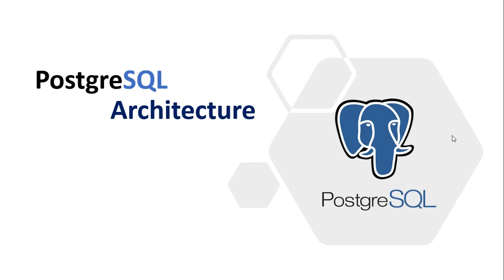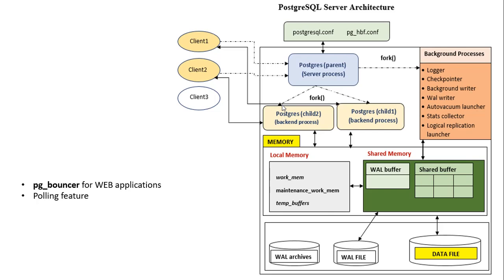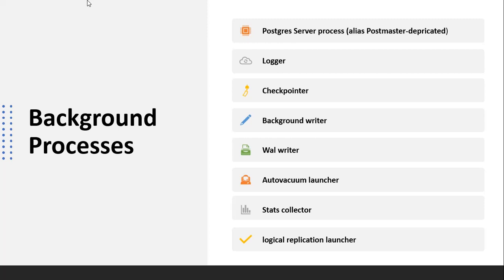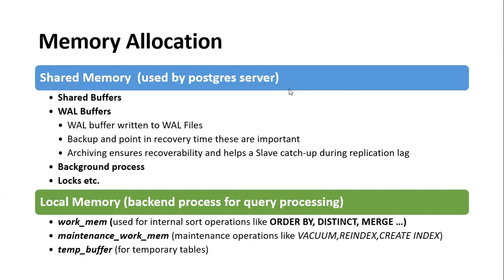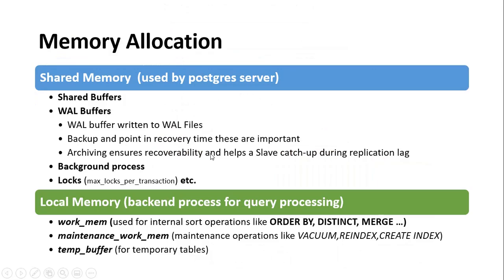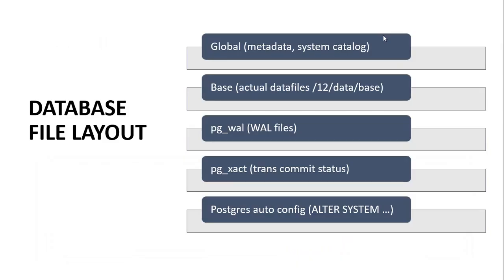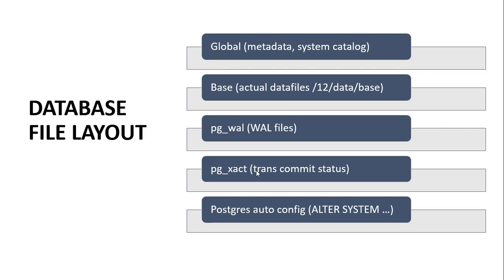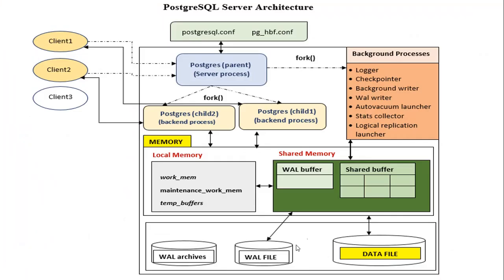PostgreSQL Server Architecture Part 3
In this video we will have some basic overview of PostgreSQL architecture